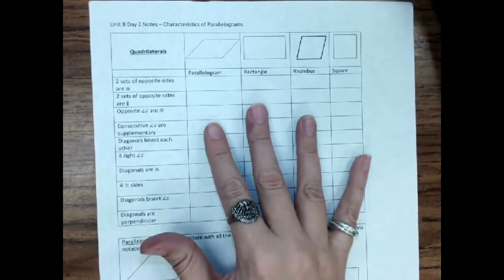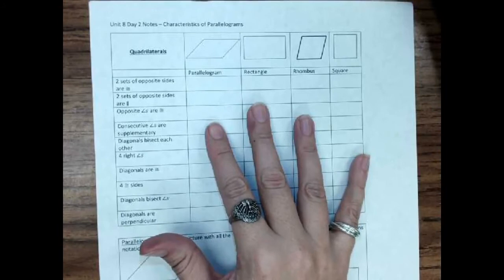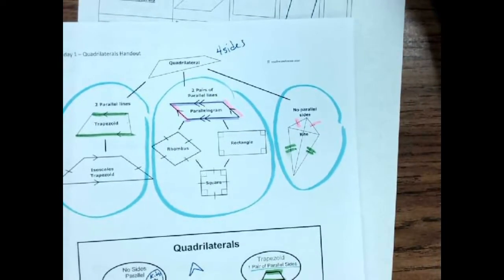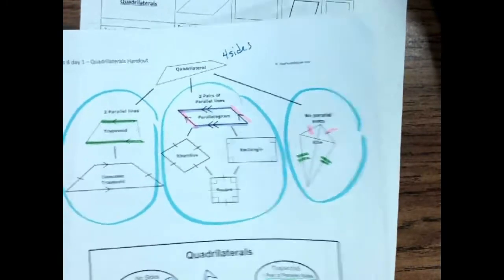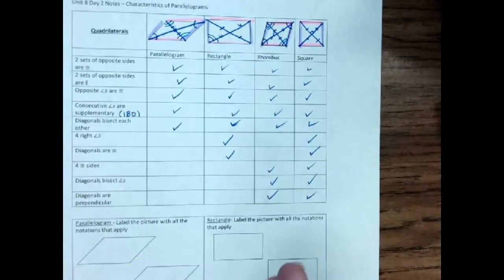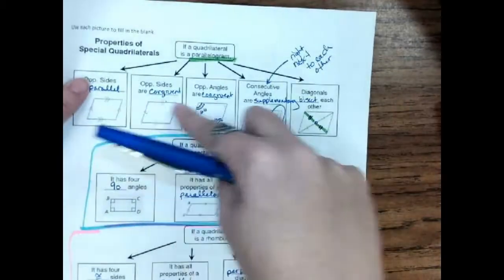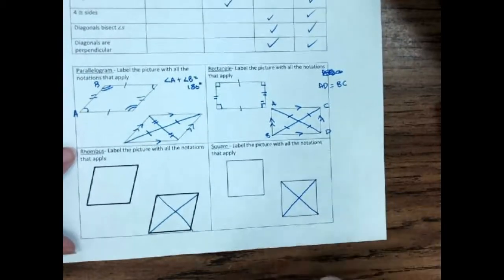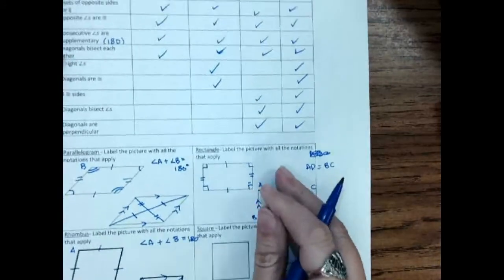Unit 8 Day 2 Notes - Part 1